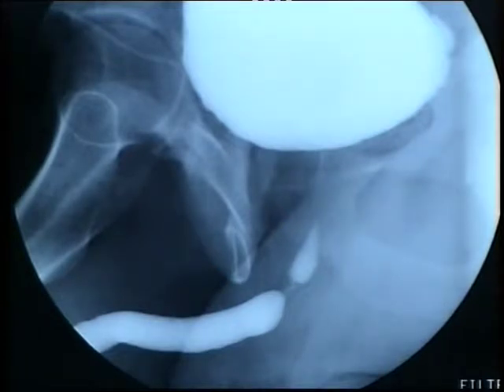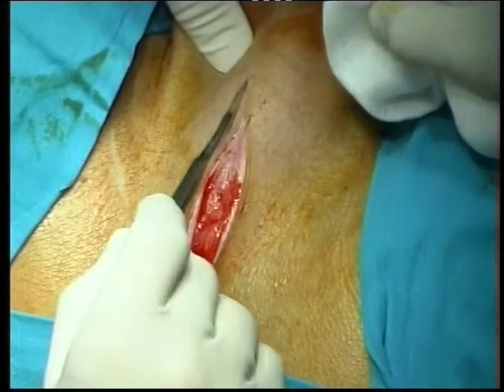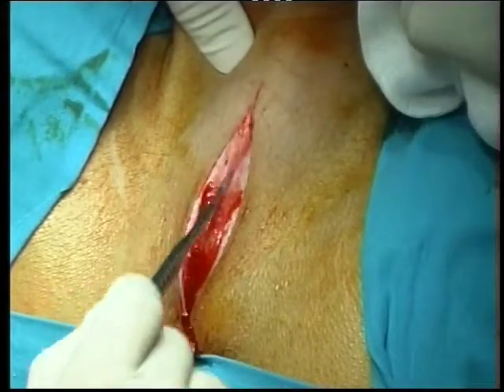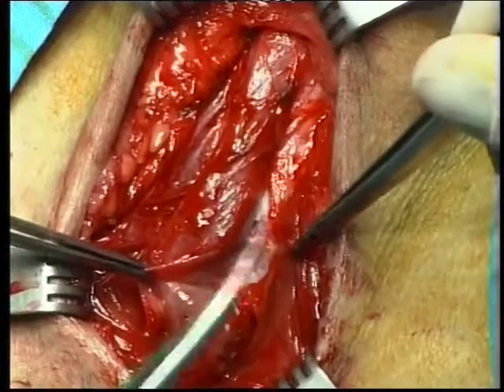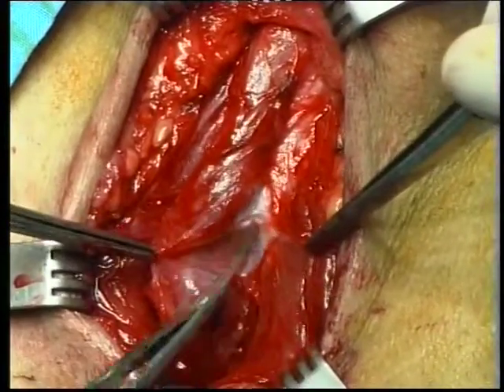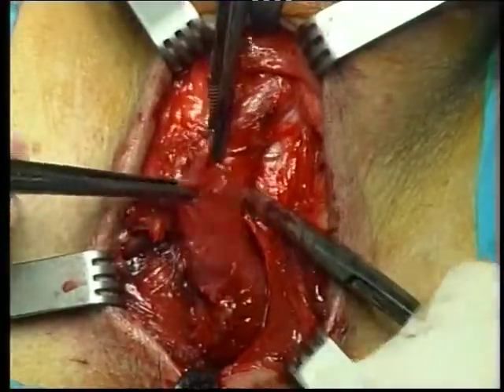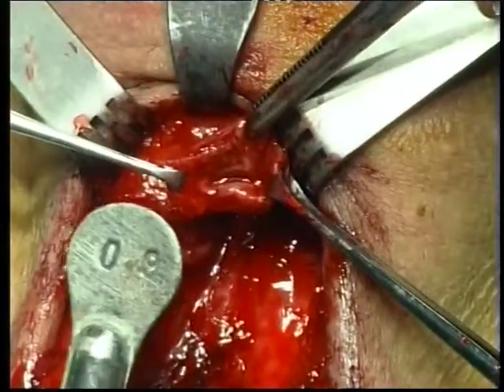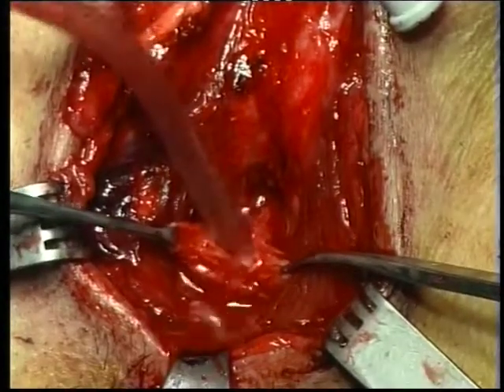Excision and end to end anastomosis for repair of bulbar urethral stricture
19 year old patient with idiopatic stricture of 2 cm in the proximal bulbar urethra. This is a step by step educational video of the simple end to end urethroplasty.